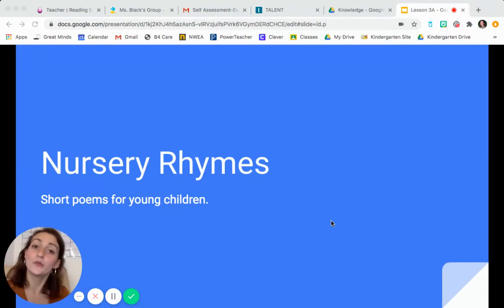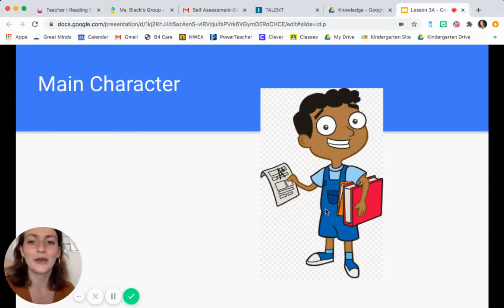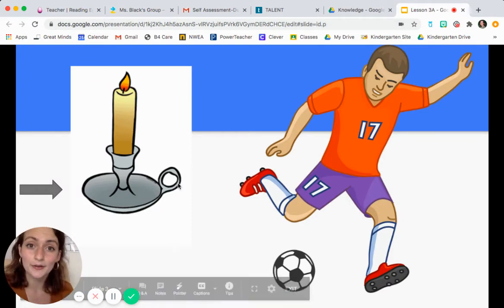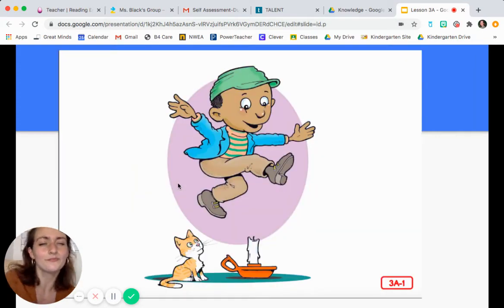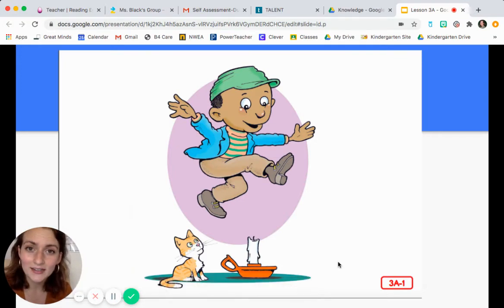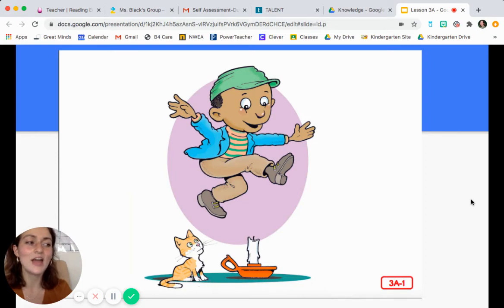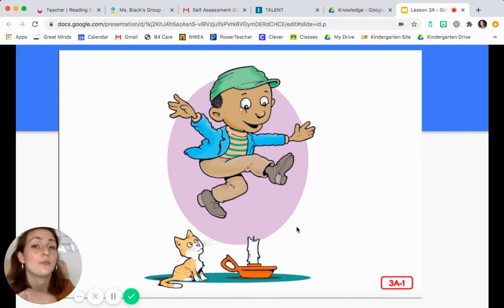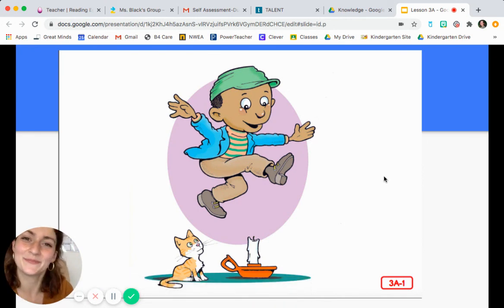CKLA Lesson 3A